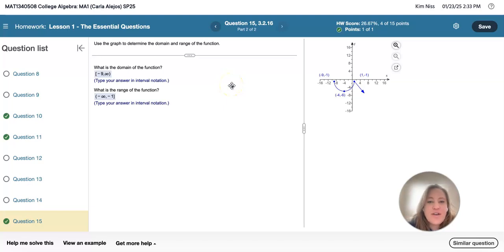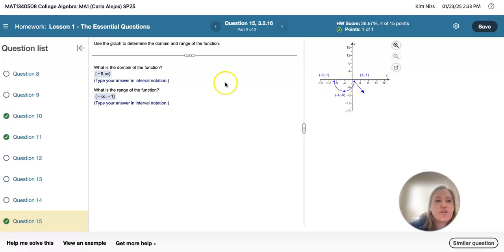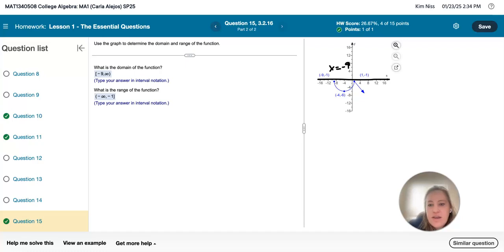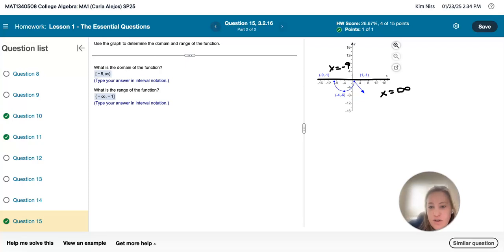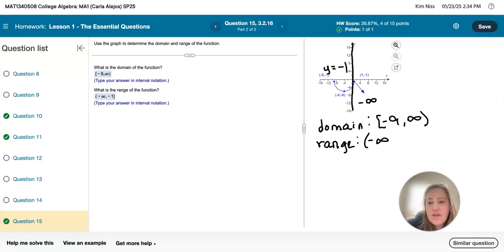Lesson 1 - Problem 15